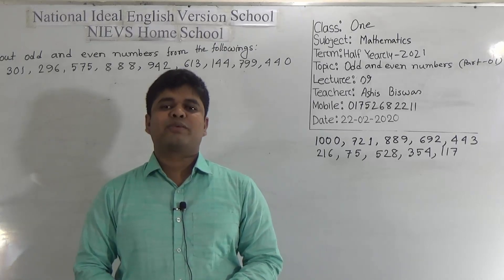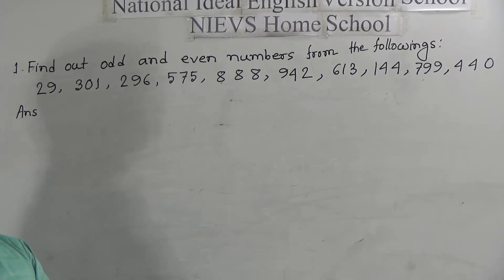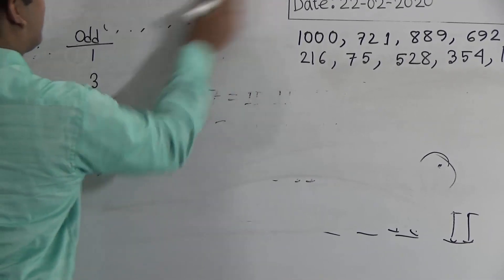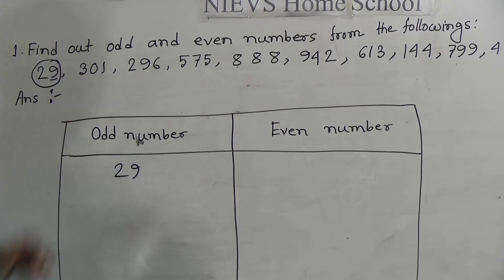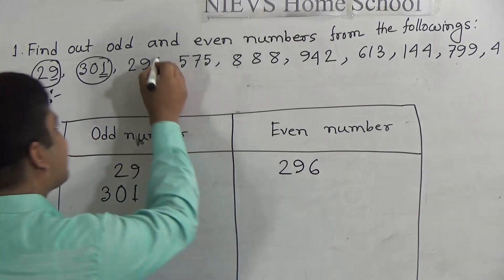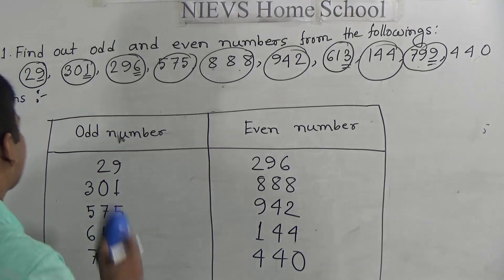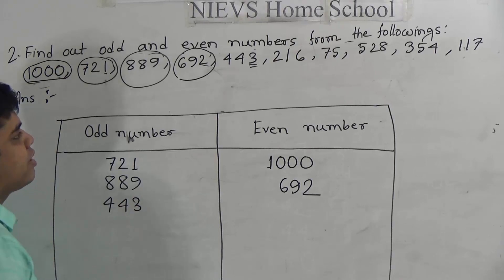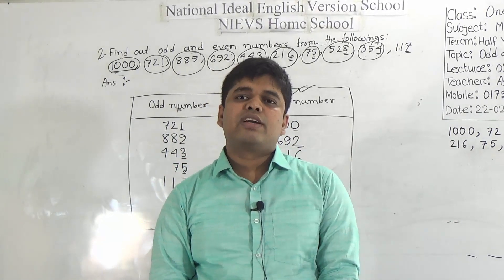Class: One, Subject: Mathematics (Lecture- 09), Topic: Odd and even number (Part-01)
Class: One
Subject: Mathematics (Lecture- 09)
Topic: Odd and even number (Part-01)
Teacher: Ashis Biswas